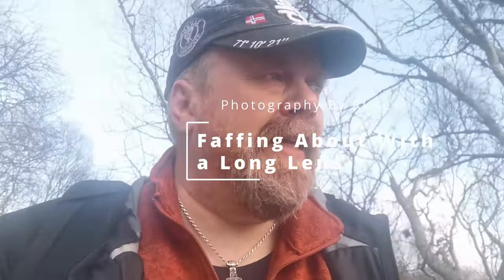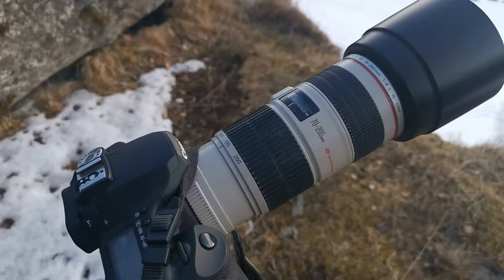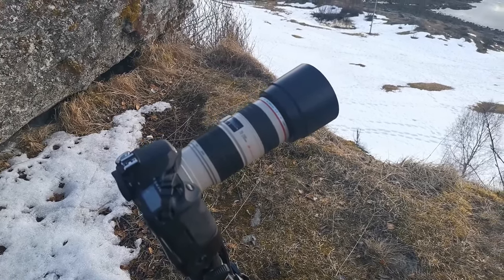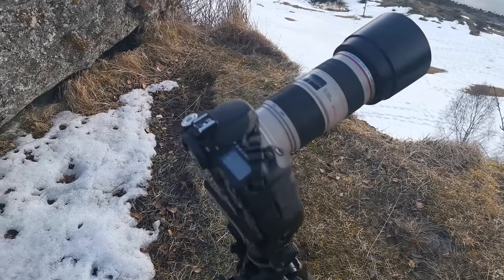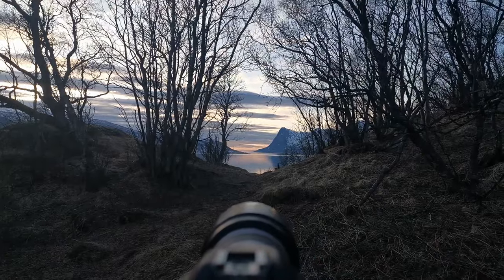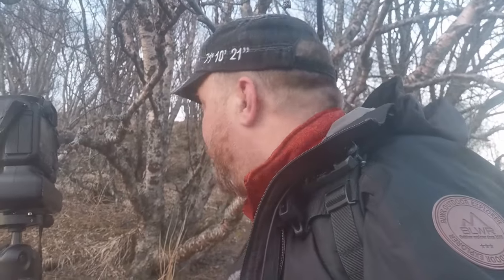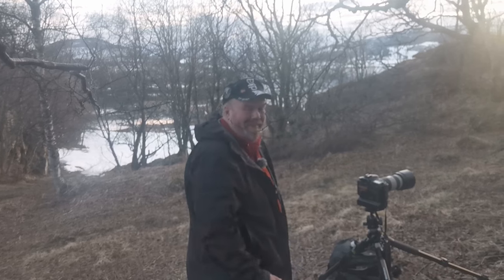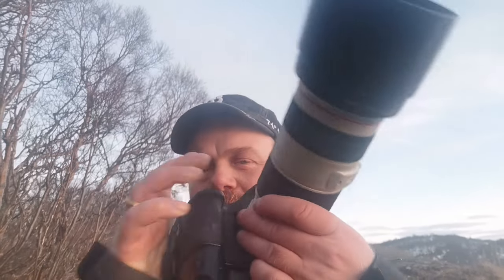Faffing About with a Long Lens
Took me a while to purchase my first "L" glass, but here I am with a Canon EF 70-200mm F4 L IS USM lens. And for testing I had to dig out my old Canon EOS 50D. lets see what it can do!